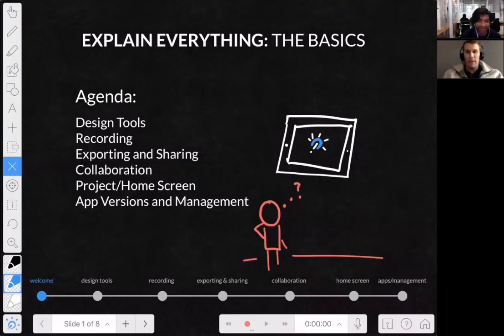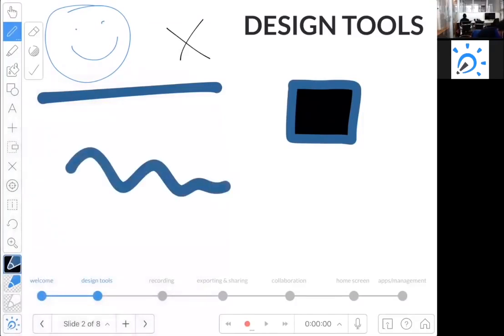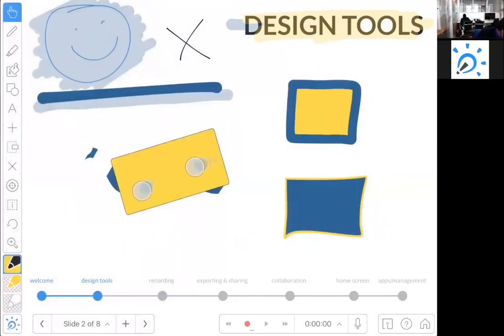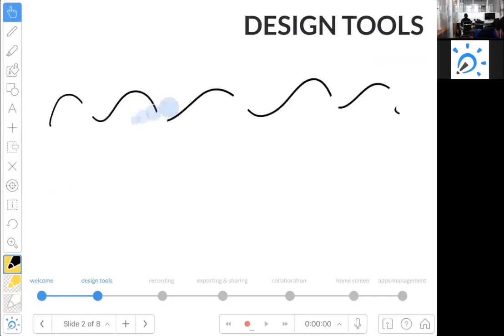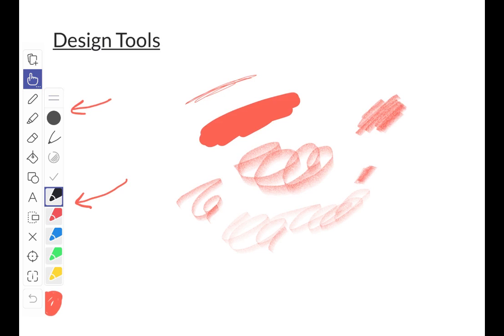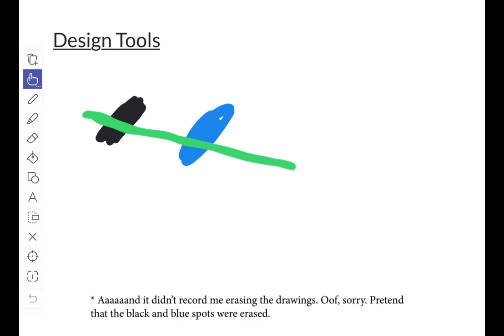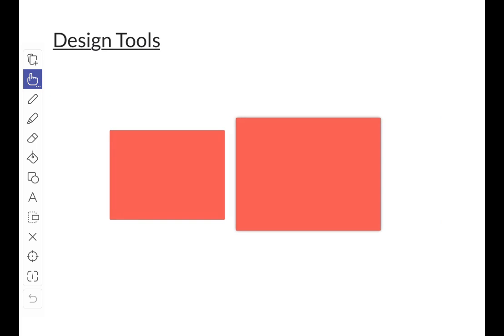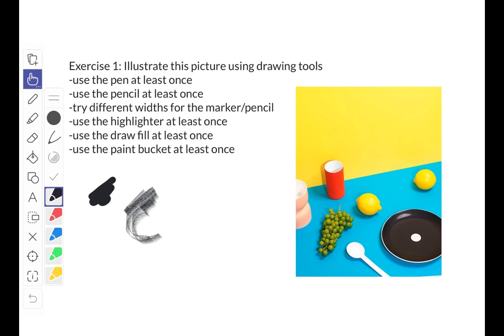Explain Everything Basics Part 1 Design Tools (Part 1)